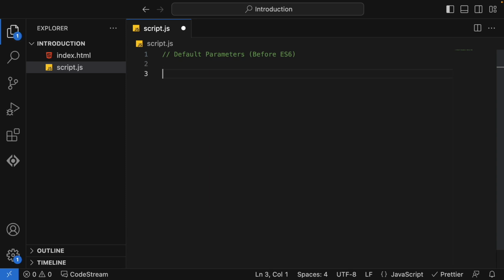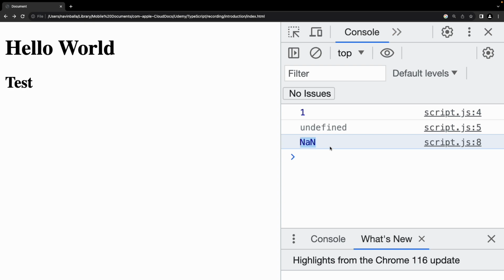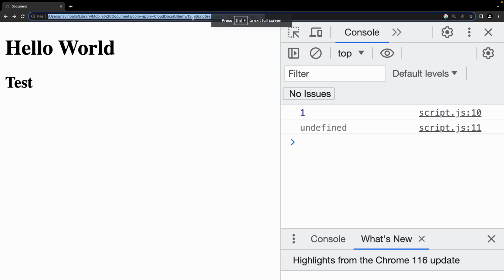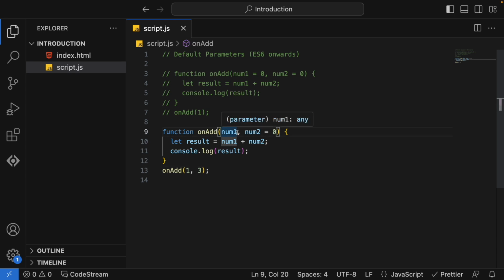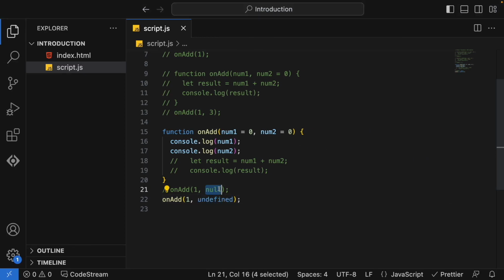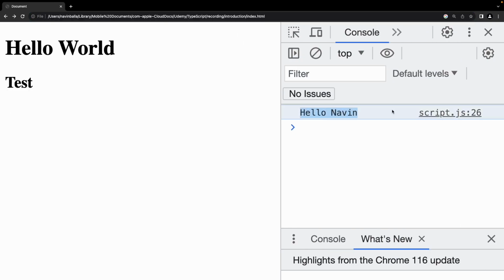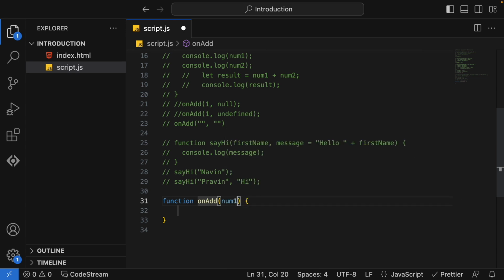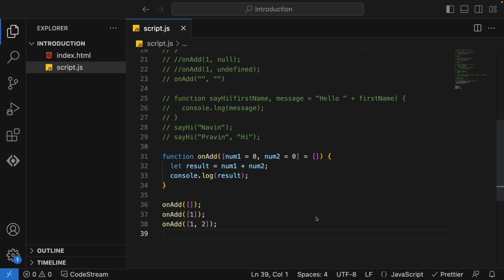Javascript - Default Parameter prior ES6 | Default Parameter in ES6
In this video tutorial, will see 'Javascript Default Parameters before and after ES6' in detail with examples.